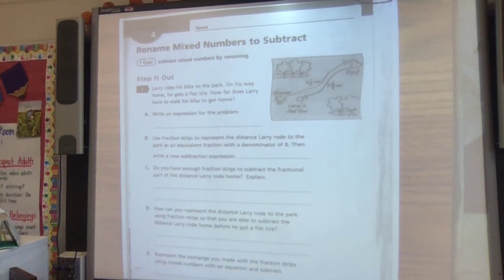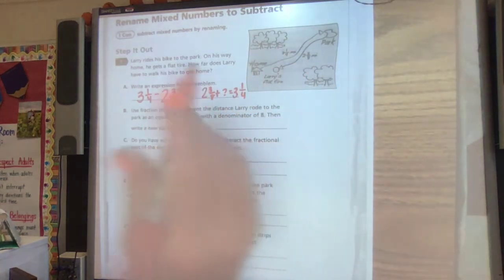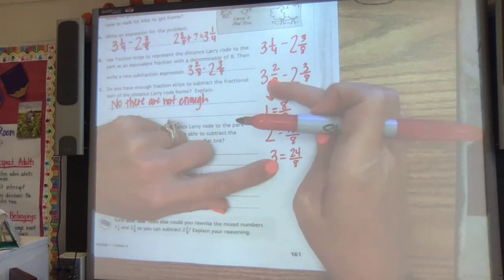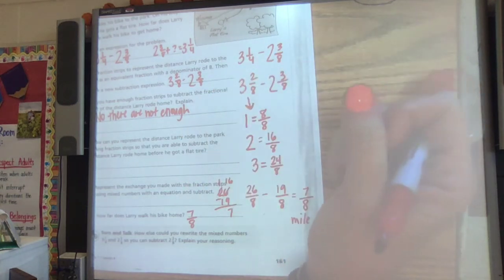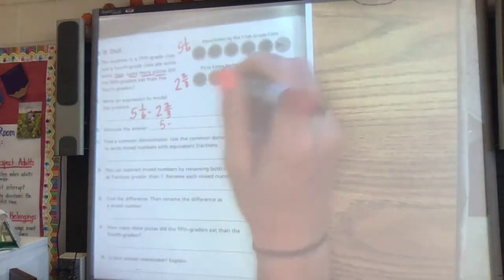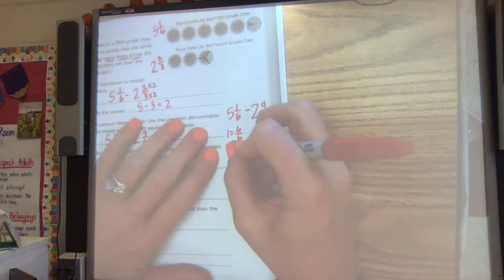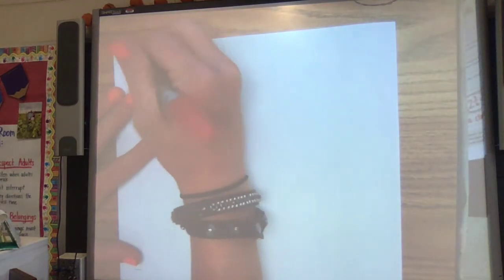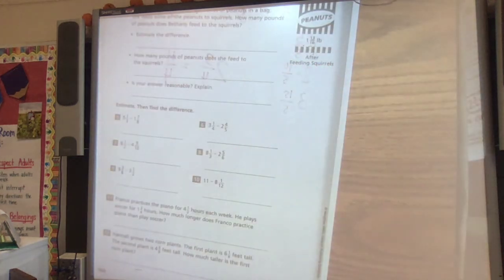Rename Mixed Numbers to Subtract